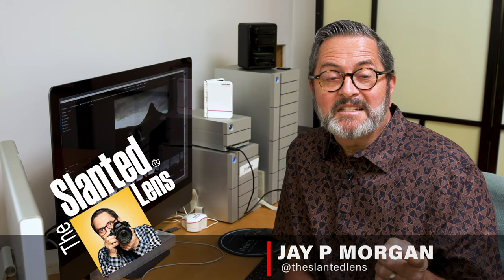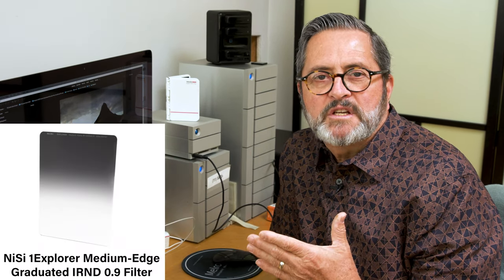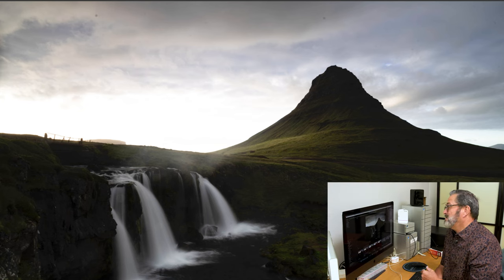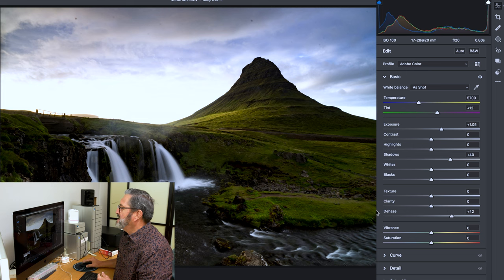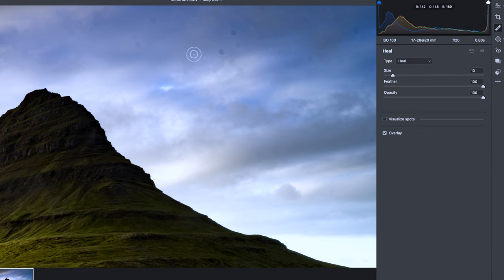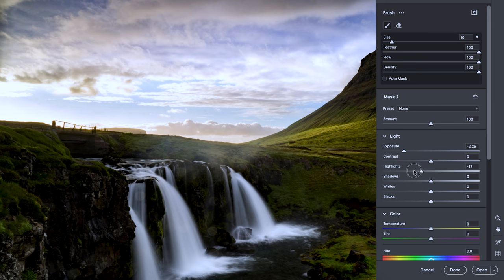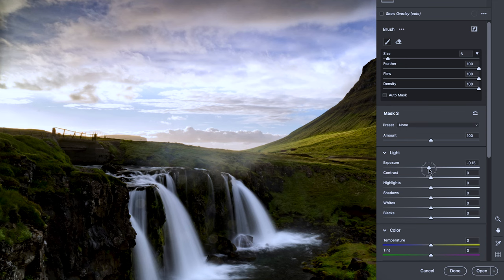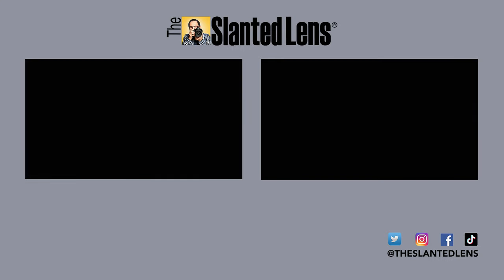Landscape Photo Editing In Camera Raw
Easy Landscape Photo Editing Using Camera Raw. I show you step by step how I shot and edited this landscape image to make it so the sky and foreground are exposed correctly to give you a great final image. You will find it easy to do and fast!